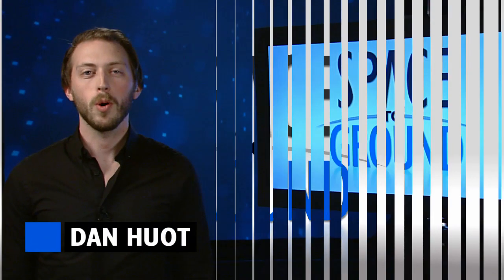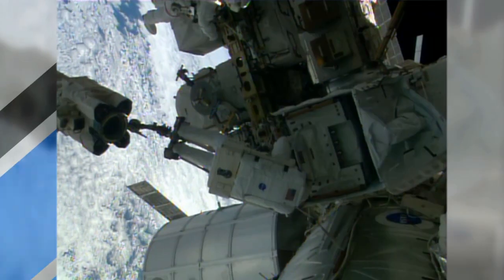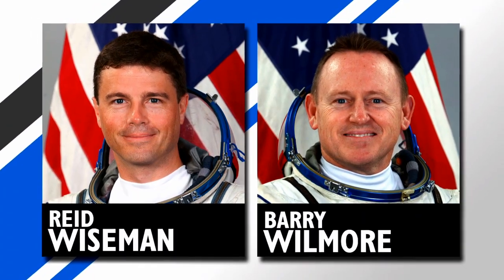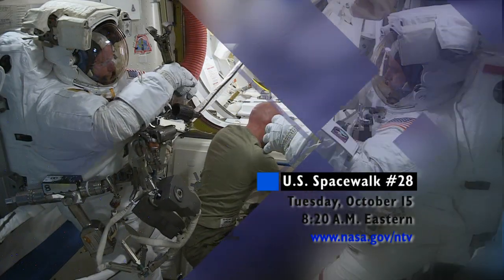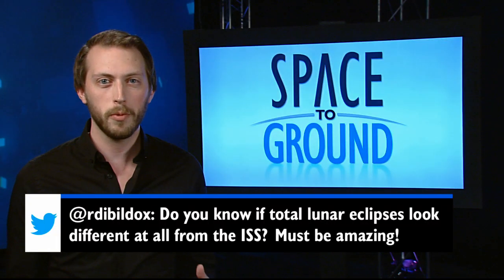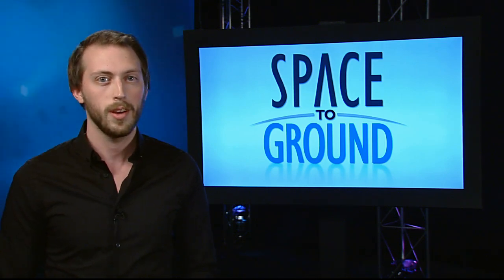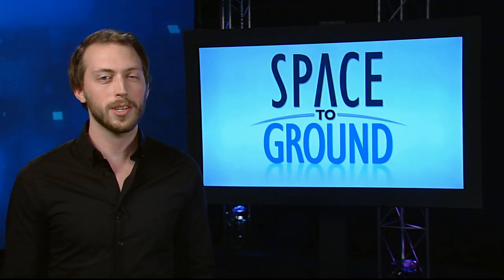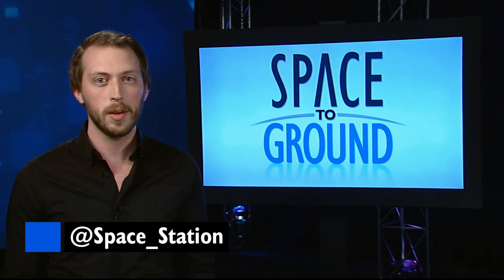Space to Ground: Out and About: 10/10/14